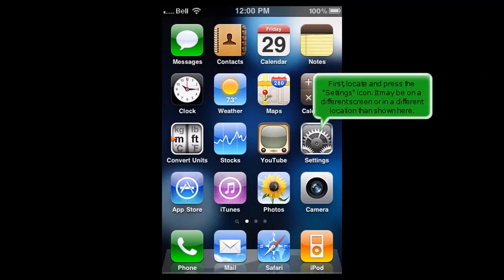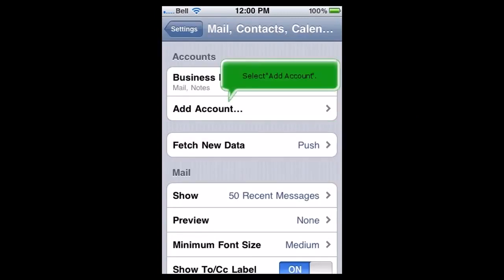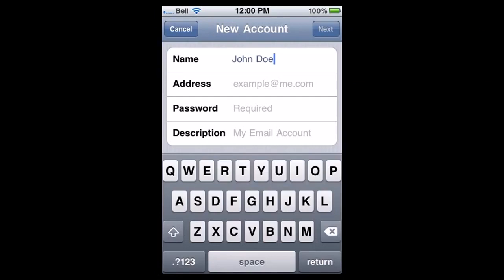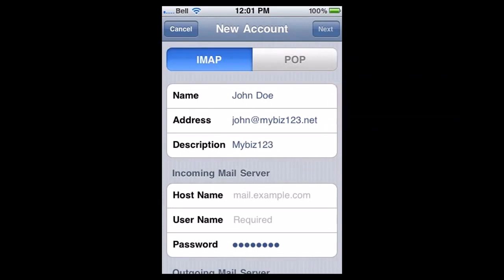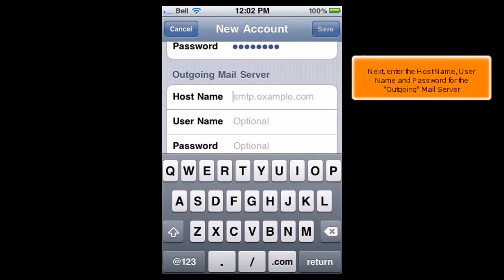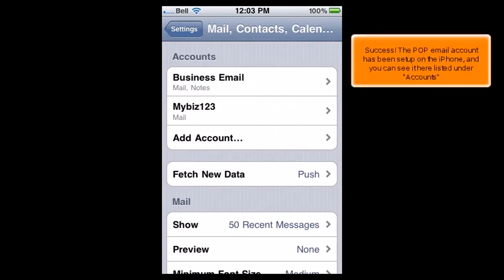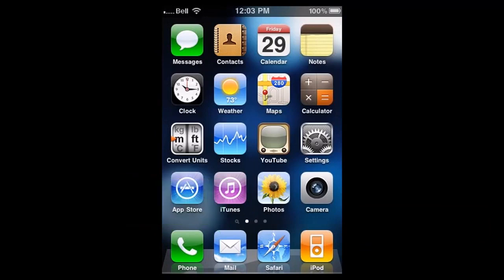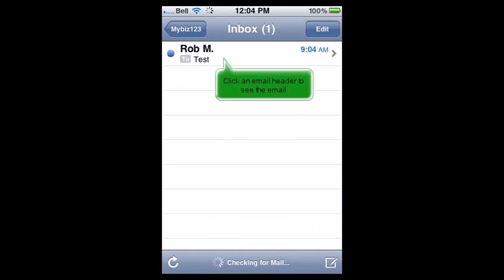iPhone: How to Setup a POP Email Account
In this HostPapa tutorial, we show you how to set up a POP email on your iPhone.

First, select the settings icon, then go to the Mail, contacts, calendars. Then Select Add Account, once there select other and add mail account.

When finished press Next. As we are creating a POP account make sure this option is selected. Then you will have to enter the incoming mail server, hostname, username, and password. Then do the same for the outgoing mail server. Once finished press next then save.

To check your email, select the mail icon. If you have multiple accounts setup on your iPhone, they will all be listed here.